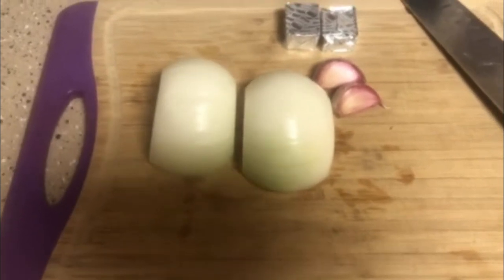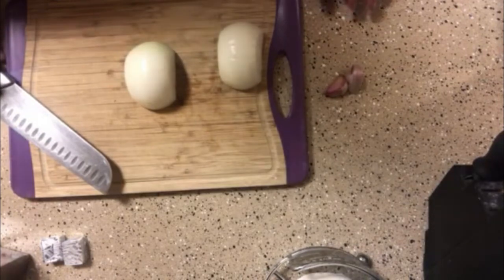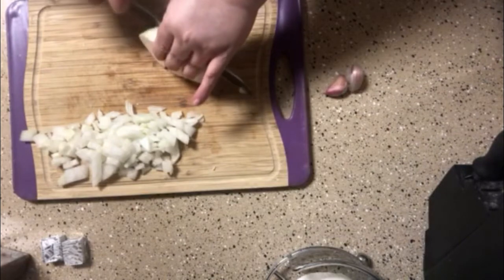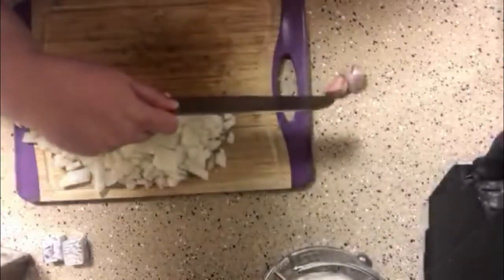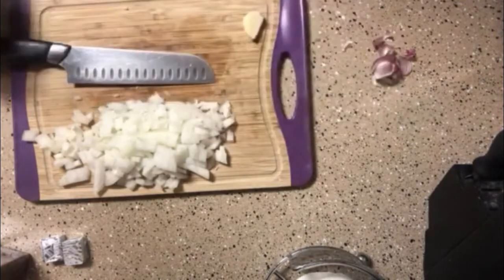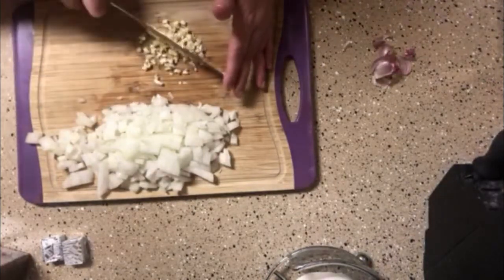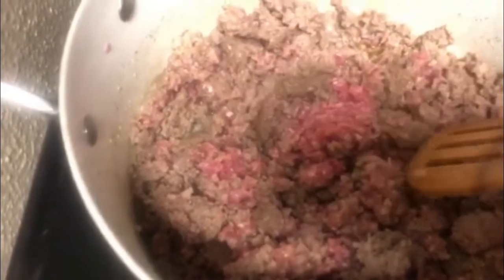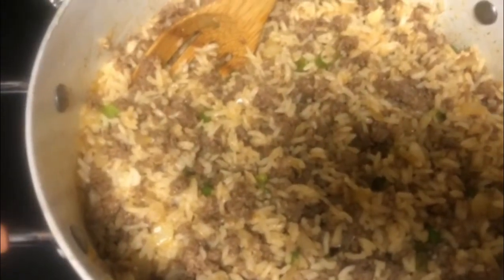Cajun Style Dirty Rice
Cajun Style Dirty Rice Ingredients:

1 lb Ground Beef (I Used The 80/20)
1 lb Pork Breakfast Sausage Original or Hot
1 Medium Onion (Diced)
2 Cloves of Garlic (Diced)
2 Tablespoons Chili Powder
1/4 Teaspoon Cayenne Powder
2 Beef Bouillon Cubes
2 Green Onion Stalks
2 Cups Cooked Rice